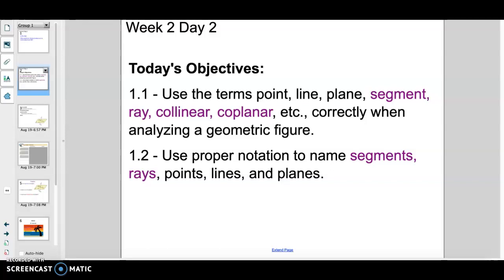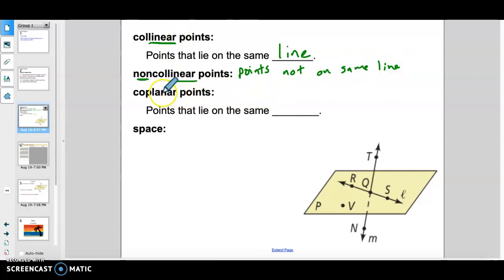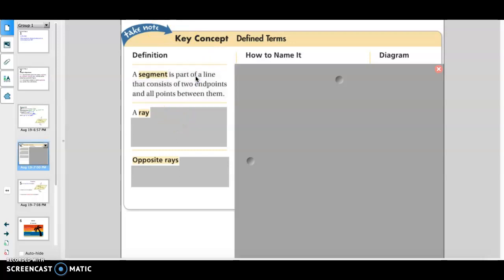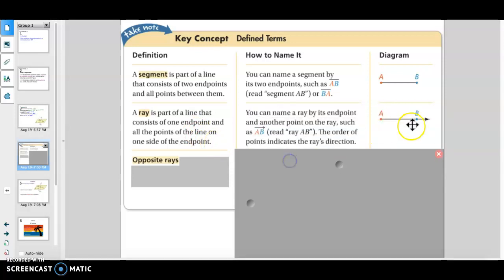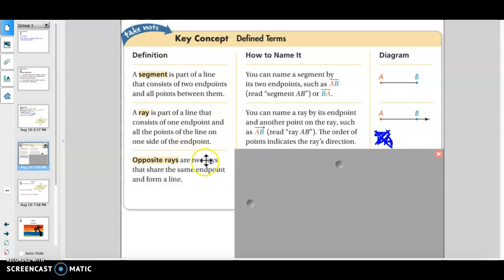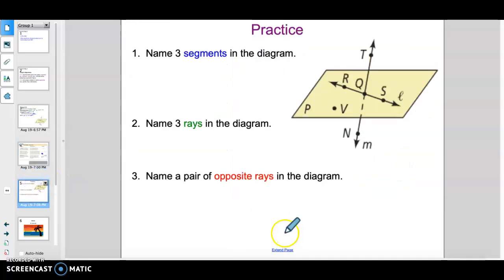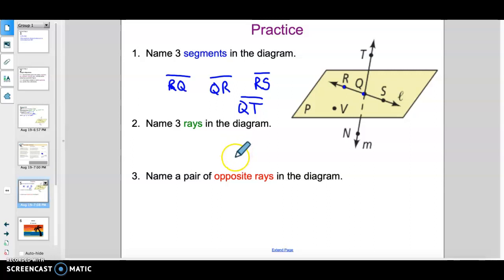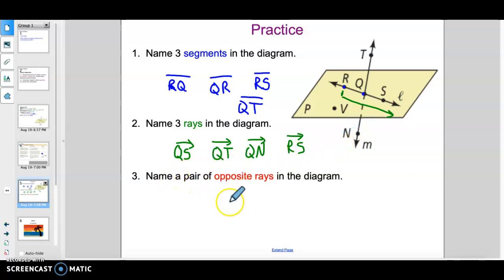Segments, Rays, Collinear, and Coplanar